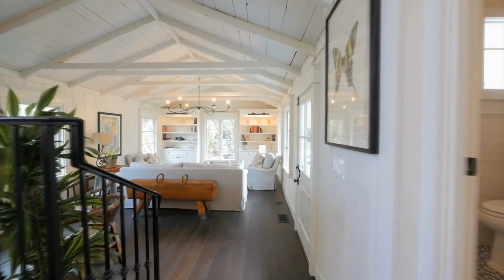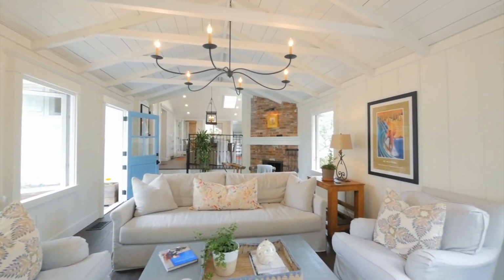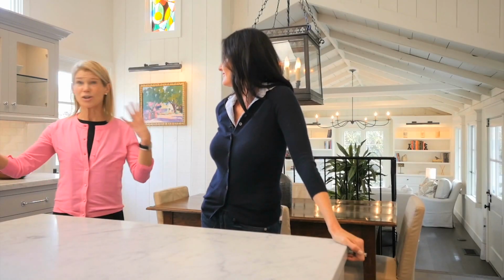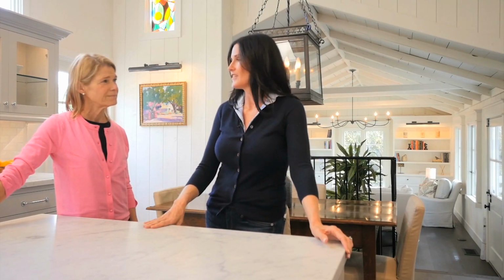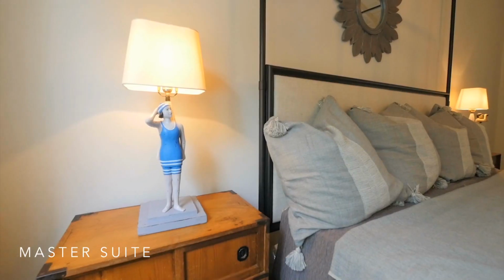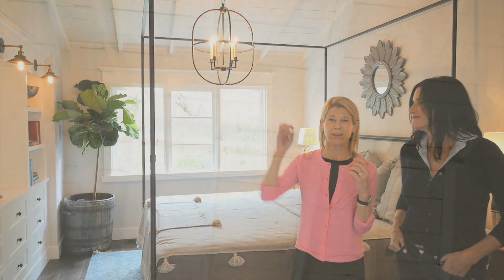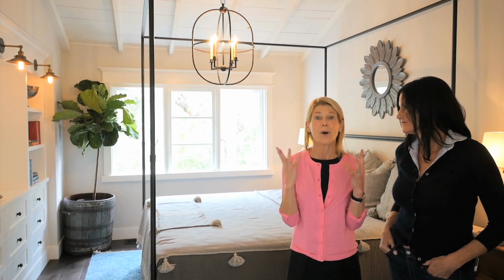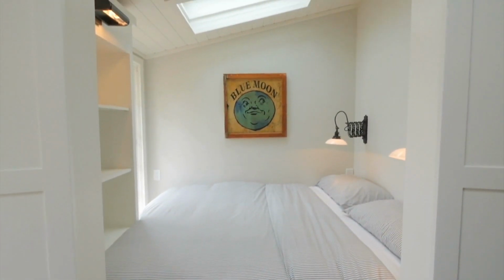464 El Bosque - Andra Miller and Kelly Perkins